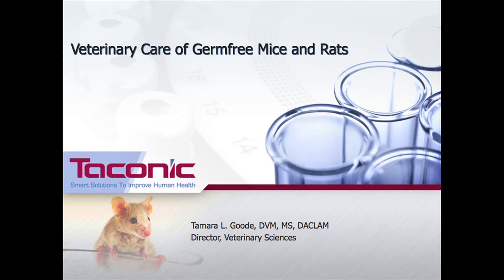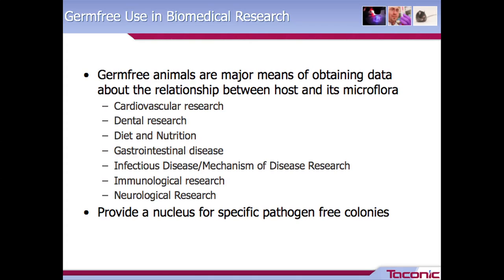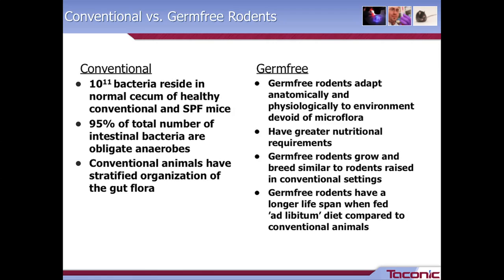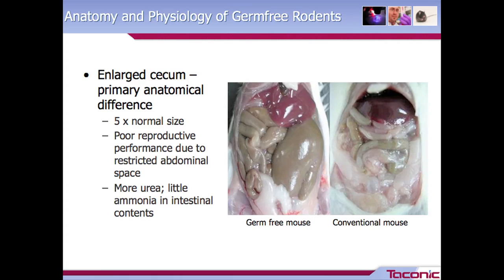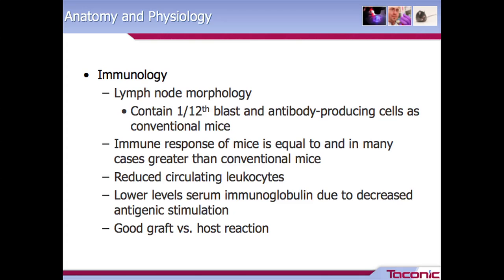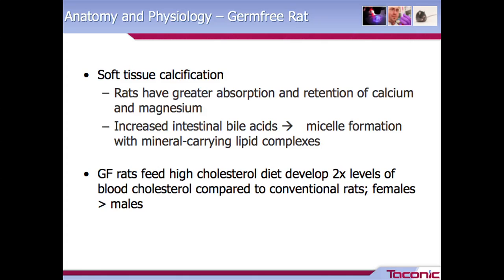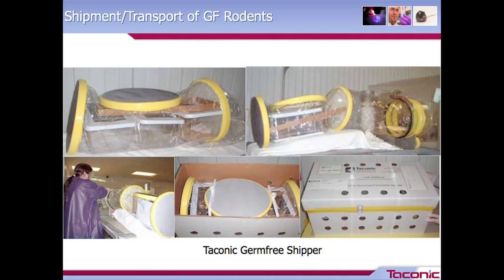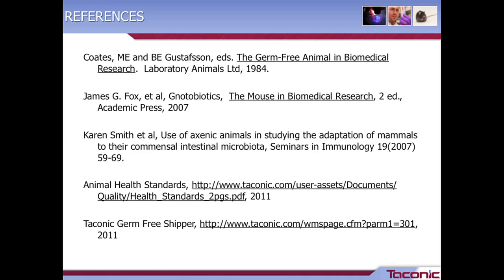Veterinary Care of Germ-free Mice and Rats